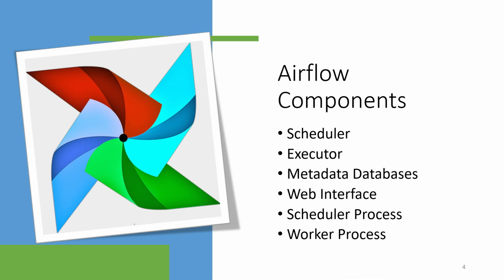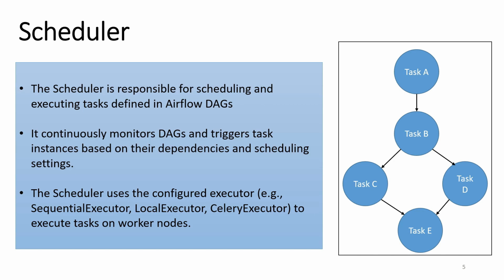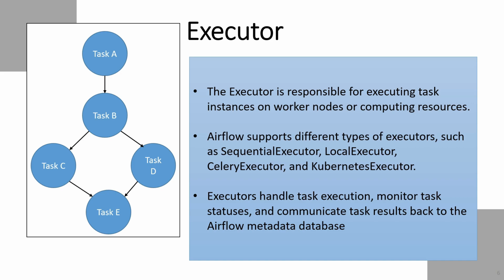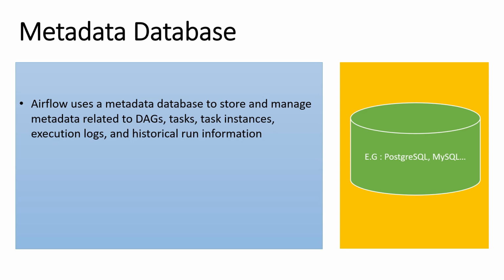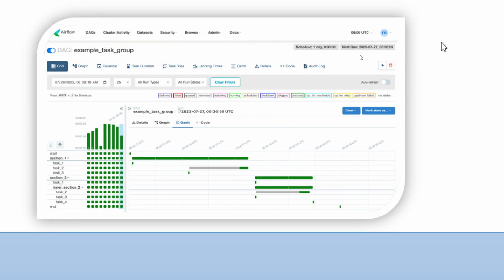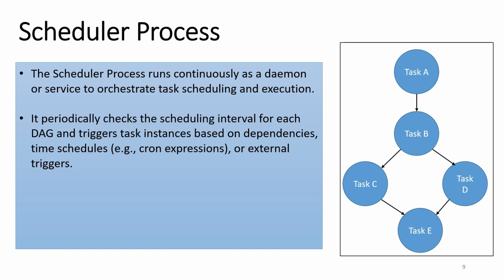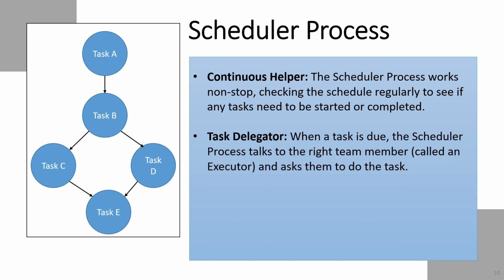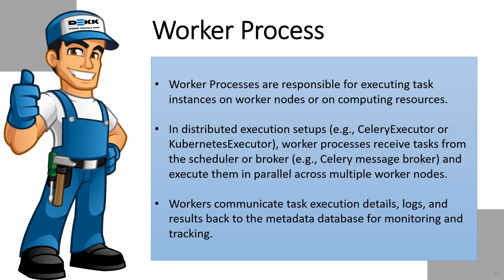Mastering Apache Airflow: Scheduler, Executor, Web UI, and Metadata Database Explained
Title: "Mastering Apache Airflow: Scheduler, Executor, Web UI, and Metadata Database Explained"

Description:
"Learn the core components of Apache Airflow – Scheduler, Executor, Web UI, and Metadata Database – in this comprehensive guide. Understand how the Scheduler orchestrates workflows, Executors execute tasks, Web UI provides monitoring and control, and Metadata Database stores vital information. Dive deep into Airflow's architecture and boost your data pipeline management skills!"